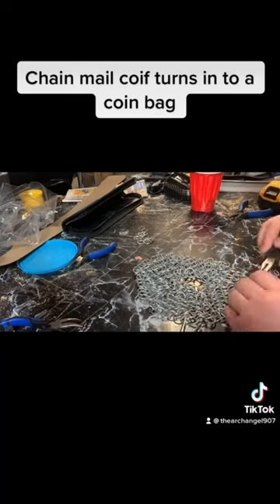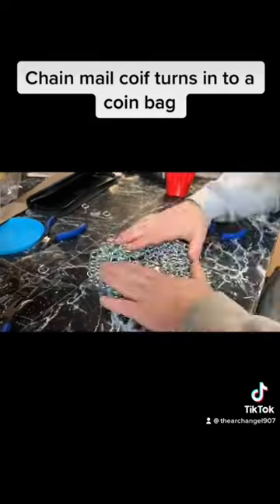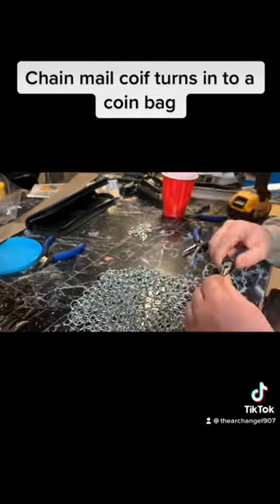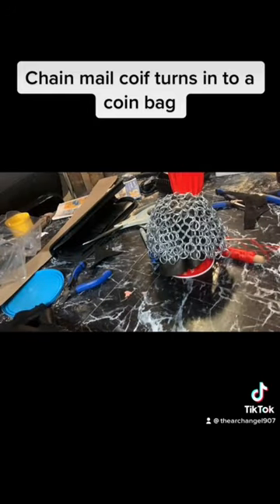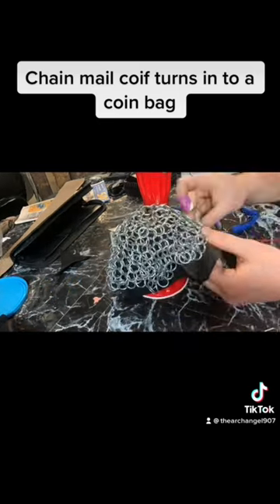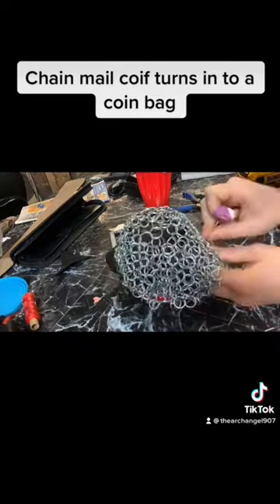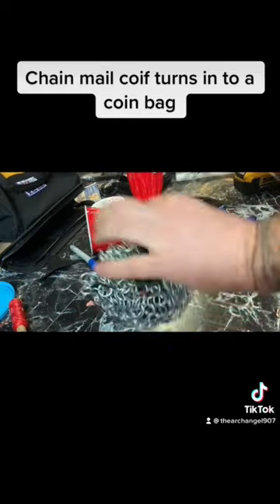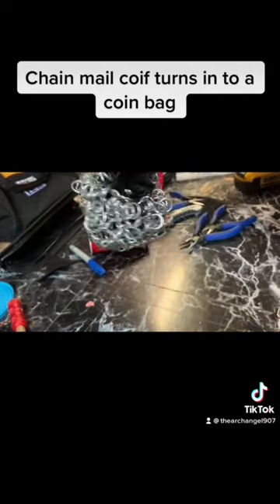Chain Mail Coin Bag 💼 (Part 2)